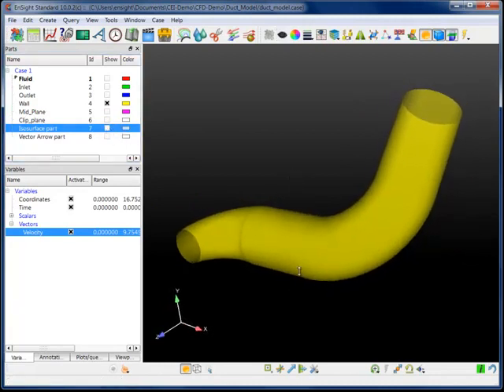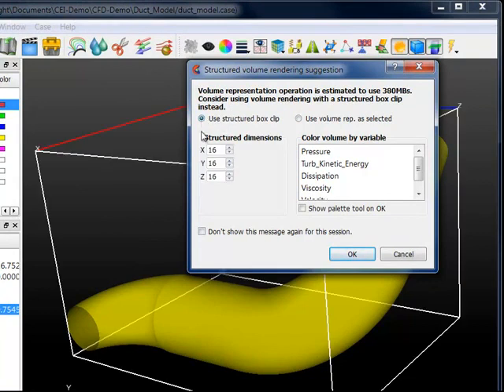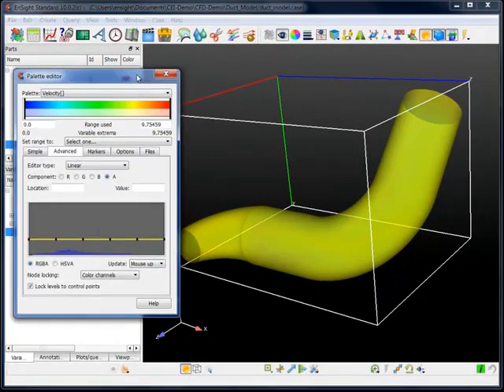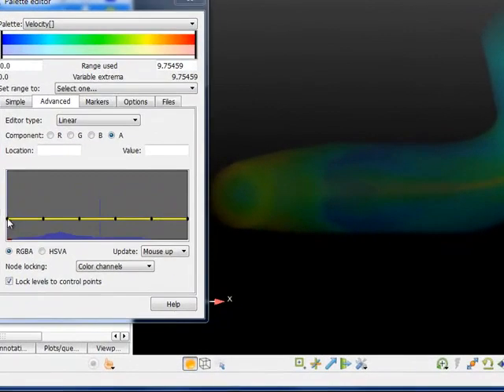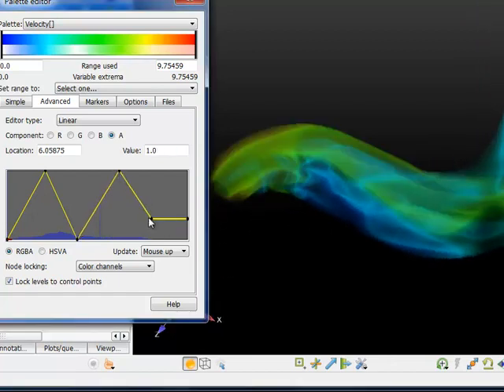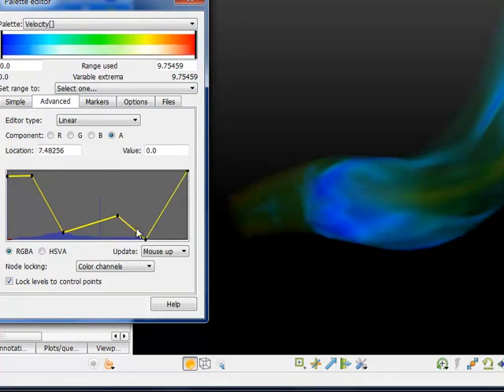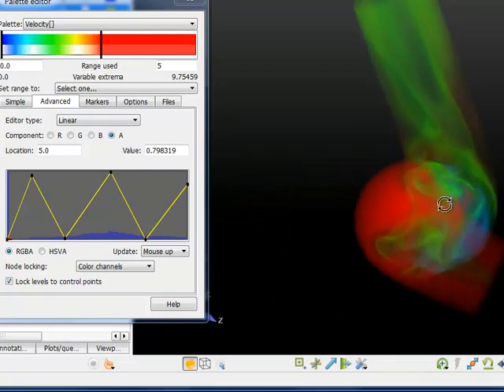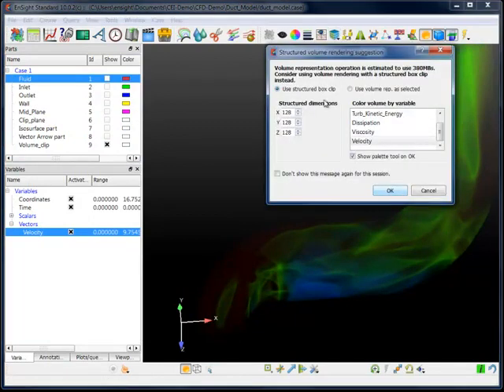ANSYS EnSight 10 Video Tutorial, Part 7 of 10 — Volume Rendering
This tutorial demonstrates how to invoke the volume rendering in ANSYS EnSight, and how to select the structured volume rendering resolution to suit your model and graphics capability. It also shows how to use the transfer function to adjust the transparency/opacity of the variable range so you can highlight and investigate certain regions of the variable field within the model. Finally, we briefly show how using the scaling factor and the range adjust can further enhance the extraction of complex flow results.